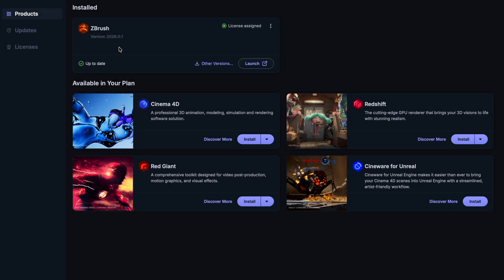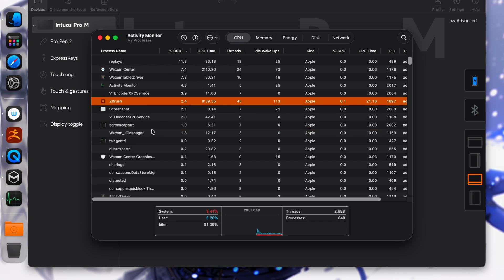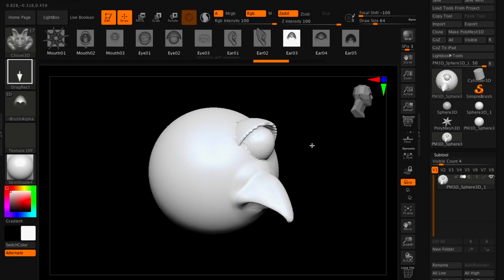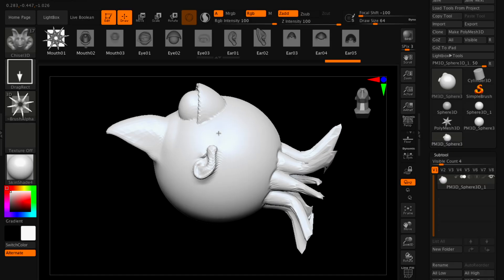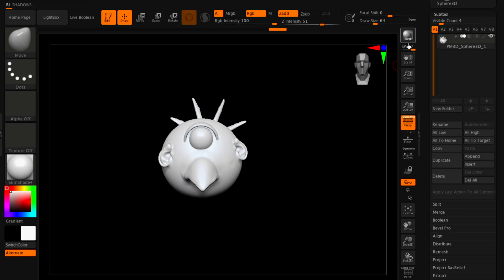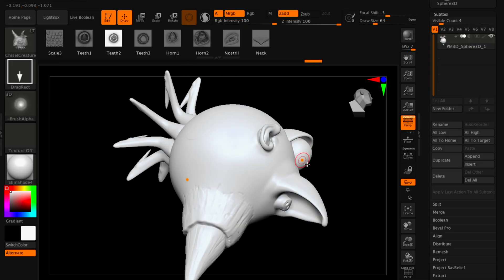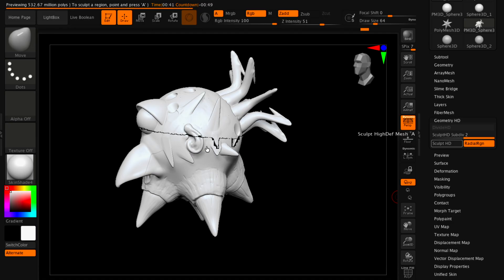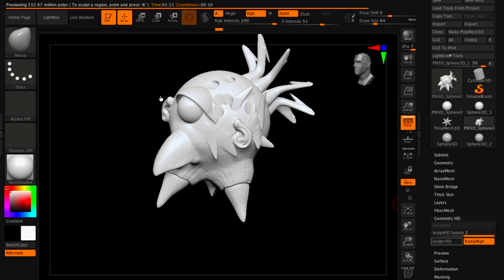Zbrush on M5 MacBook Pro 14"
A full test for Zbrush 2026 on the new M5 MacBook Pro 14"

Link to purchase

MY SETUP:
COOLING PAD
MIC 2
HARD DRIVE